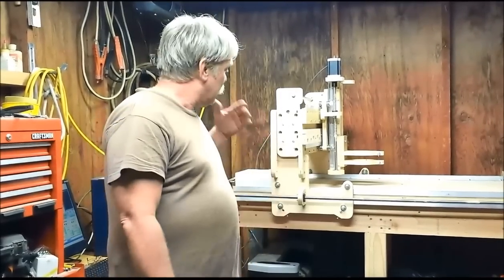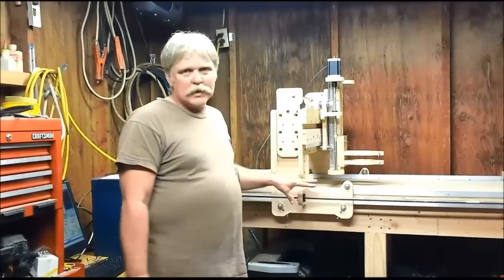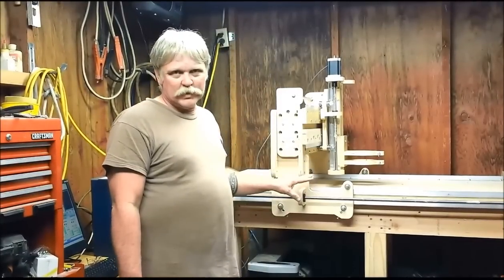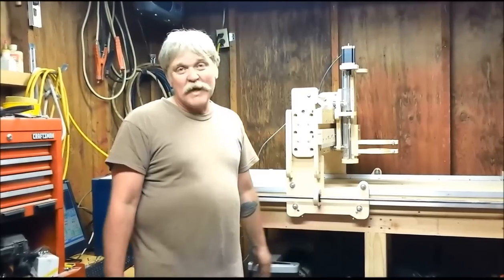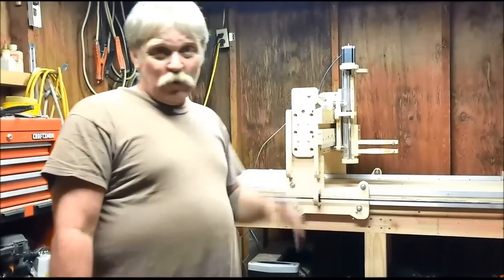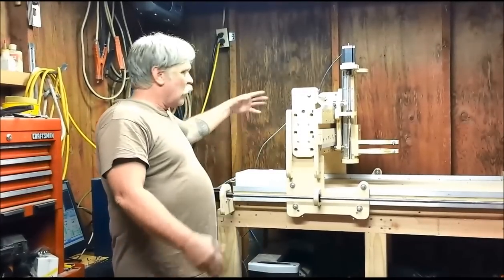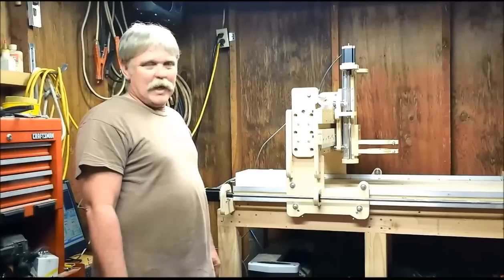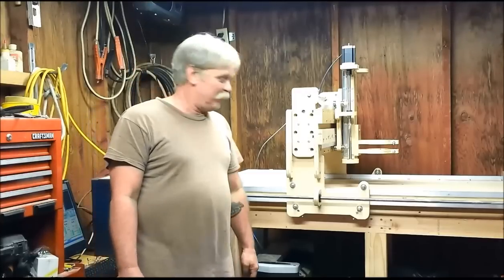CNC Router IT'S ALIVE!!!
This is a quick demo of my DIY CNC router. This video is mainly for my family and friends who have been wondering what the heck I've been going on about during the build.

Special thanks to Dave Gatton. I couldn't have built this without you!